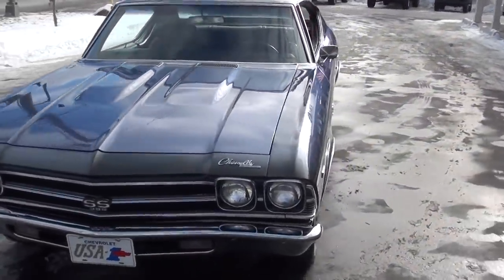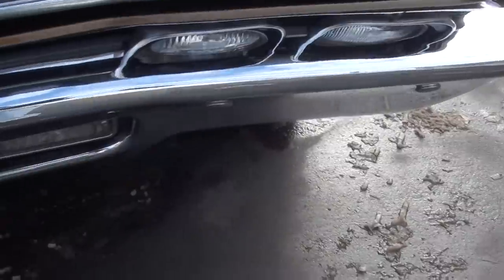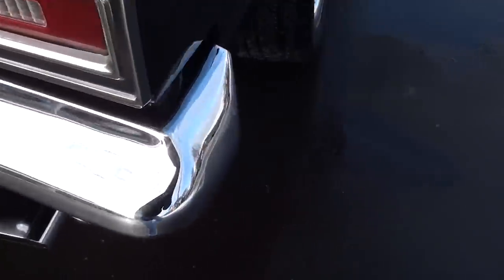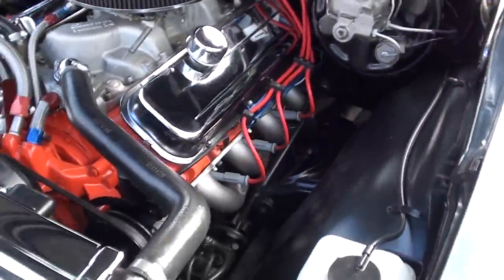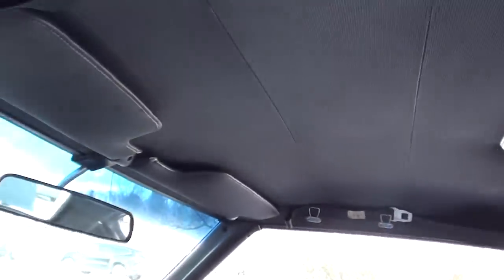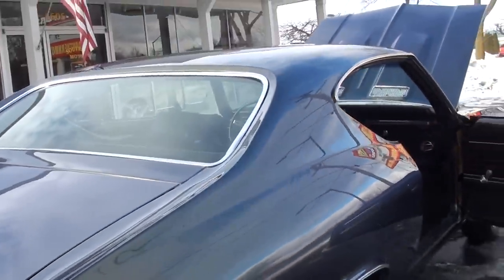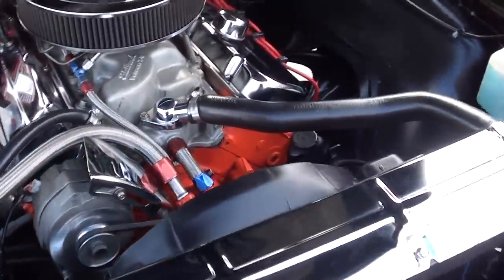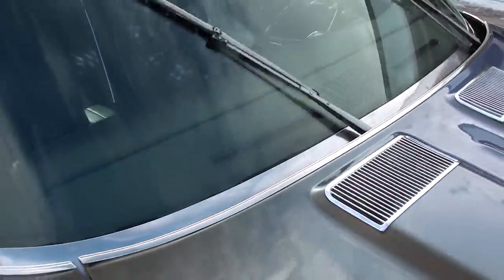1969 Chevrolet Chevelle SS $29,900.00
Clean original Kansas built car, stunning $10,000.00 Chrome Illusion custom paint, black vinyl interior, 454 ci engine, Holley 4 bbl, Edelbrock Performer aluminum intake, mild camshaft, Hooker big tube headers, chrome breather with K&N filter, chrome valve covers, MSD ignition with Pro Billet distributor, power steering, power front disc brakes, big block radiator with shroud, 400 turbohydramatic transmission, bucket seats with console, Sport steering wheel, factory dash, custom gauges, GM seat belts, new sill plates, dual exhaust with H pipe, 12 bolt rear end, new 275/40AR20 rear tires, 225/45ZR18 fronts, new 18 & 20" Coys wheels, new fuel tank, Show Quality!